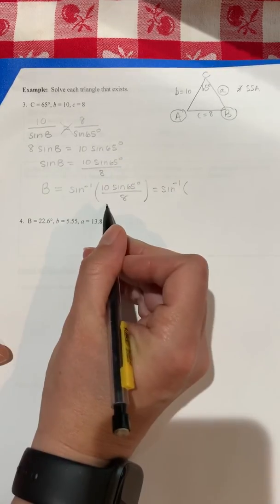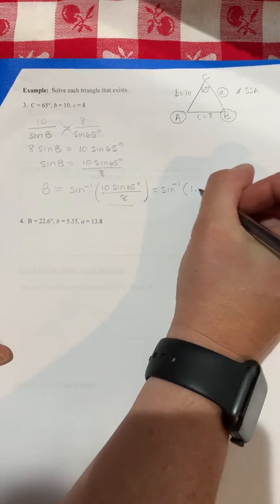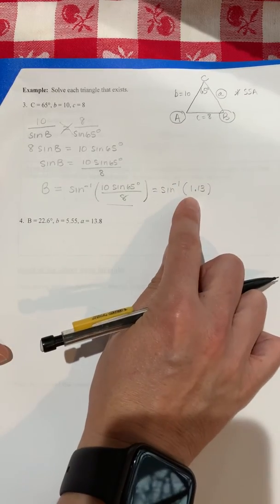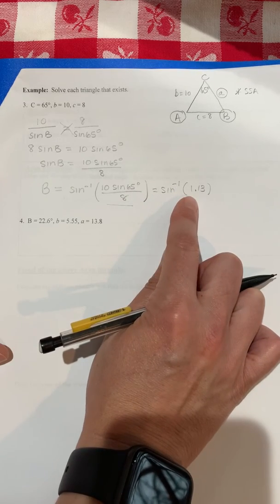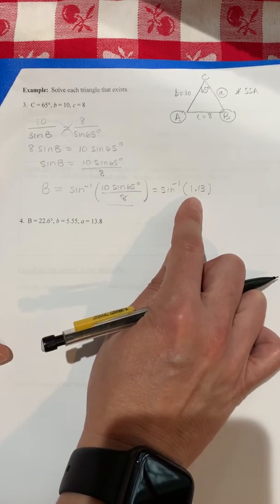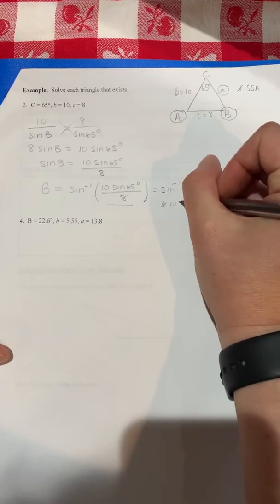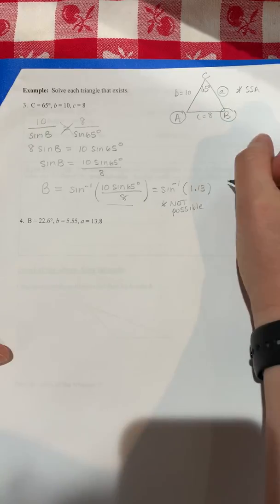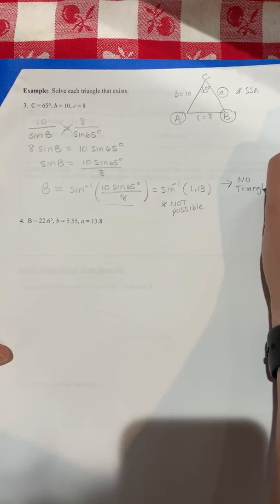Math 114 (4.1) Example 3